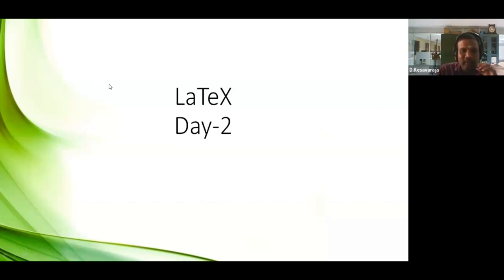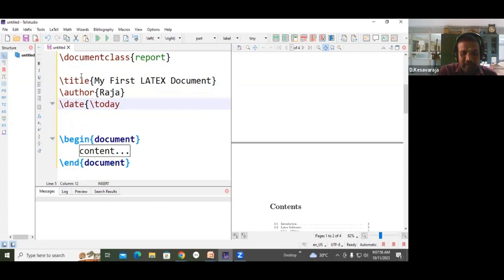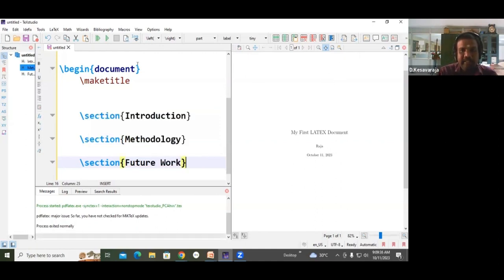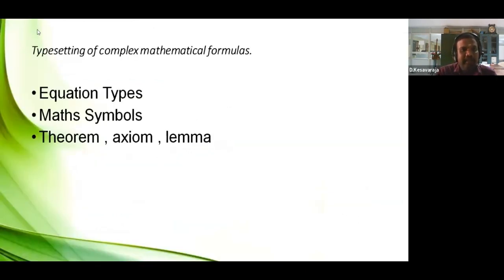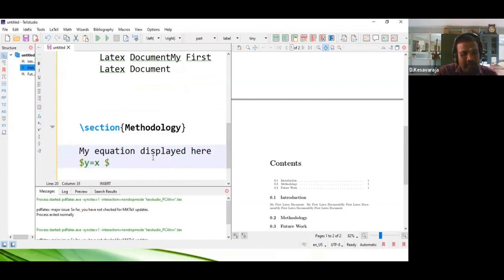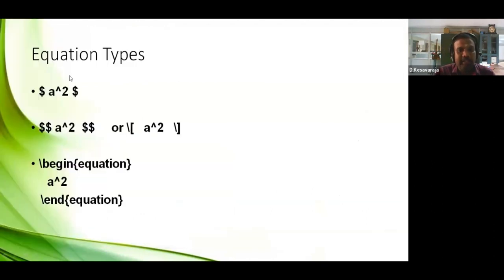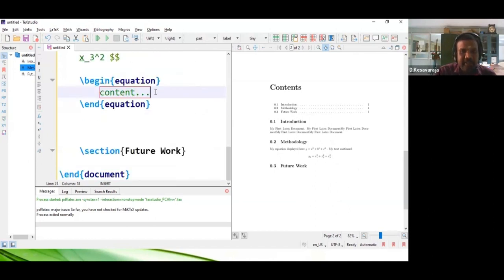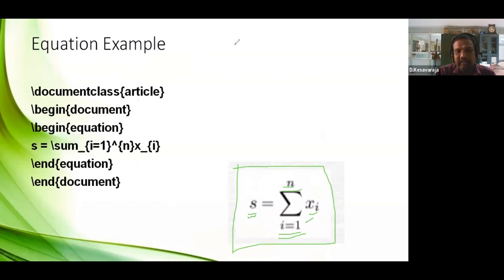LaTex for Beginners Part 5/13